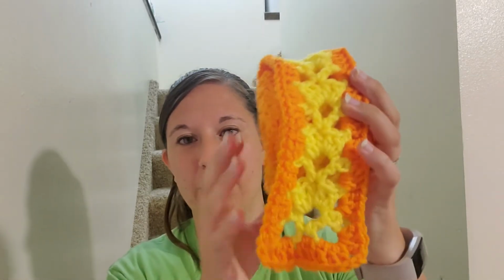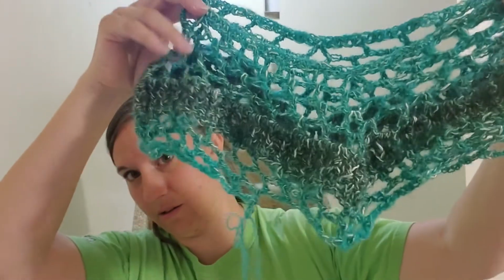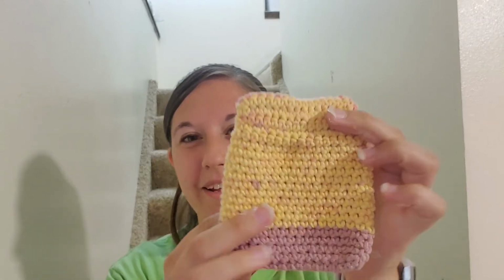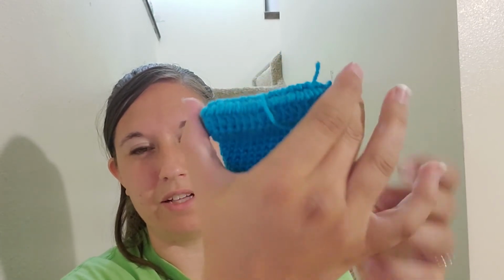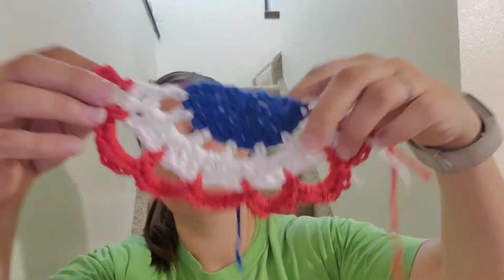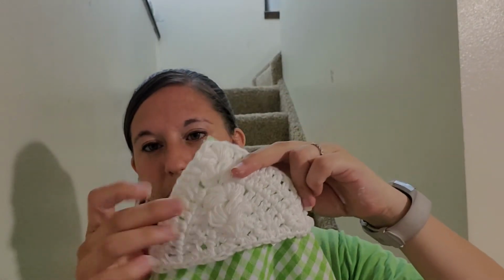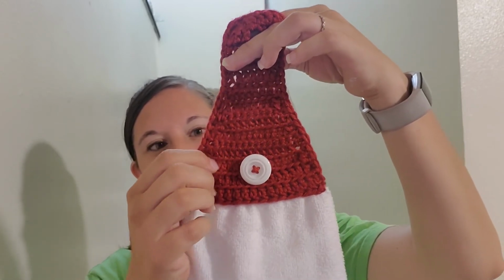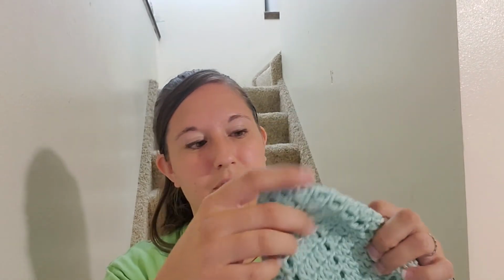Crafty Chat #23 and June/July Goals